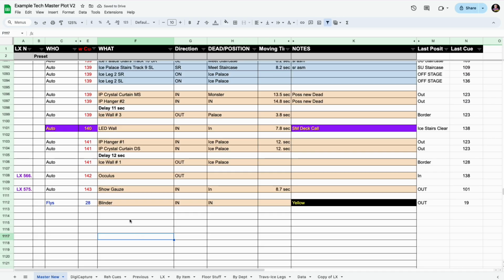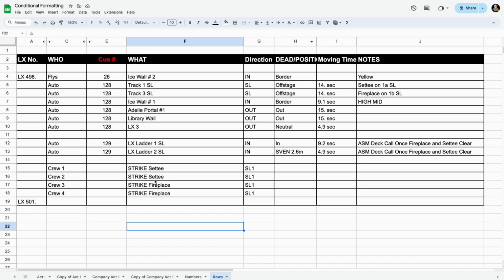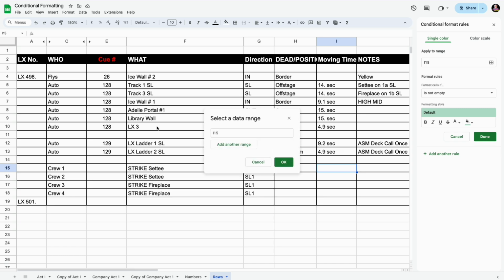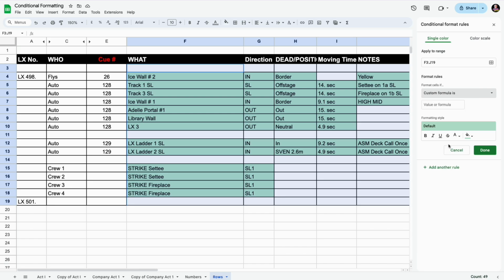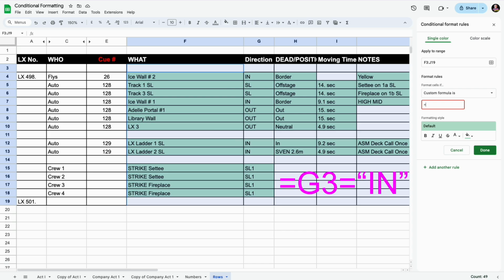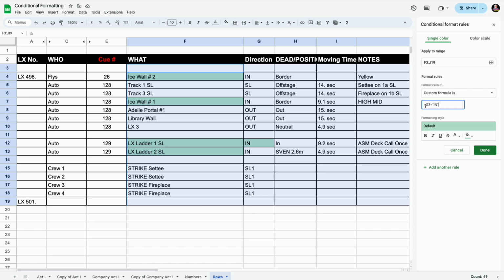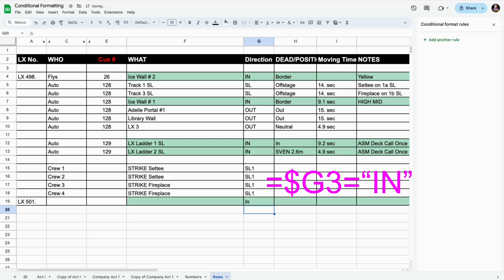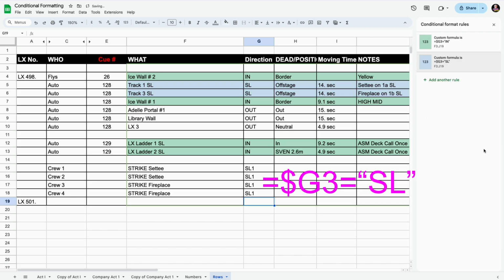Conditional Formatting Pt 3 (For Stage Managers - Google Sheeets)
In this third video, we will see how to highlight an entire range rather than just one cell.

Conditional formatting in Google Sheets is a powerful tool that can revolutionise how you organise and visualise your stage management documents. It automatically changes the appearance of cells based on the rules you set, making your charts, plots, and checklists more intuitive and easier to read at a glance.

My Products:
The SM Tick Sheet: